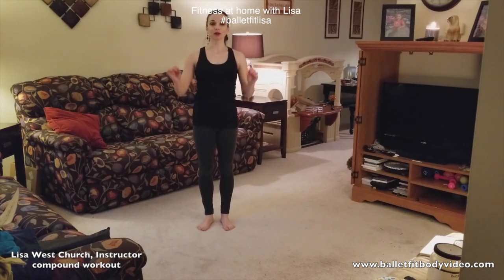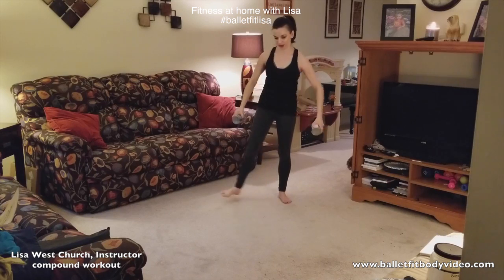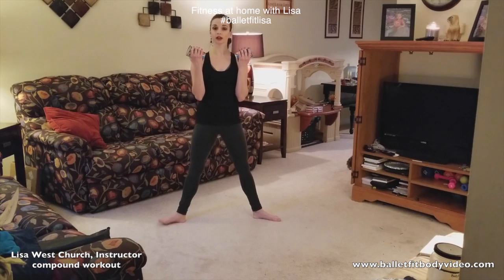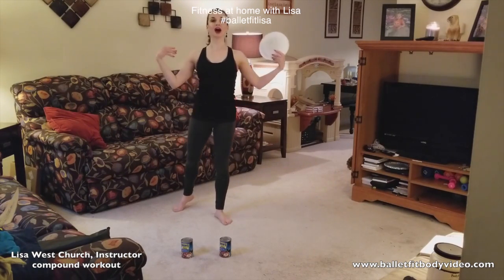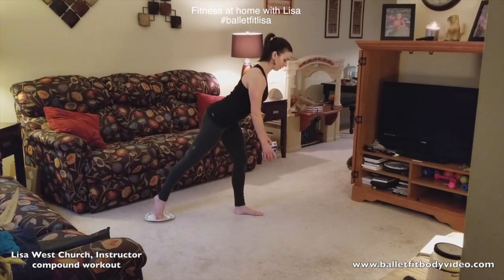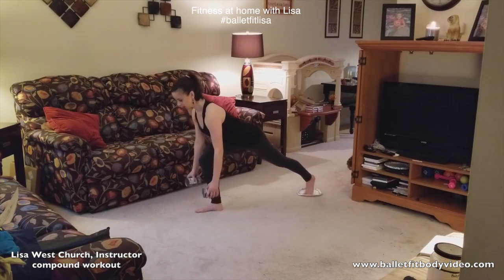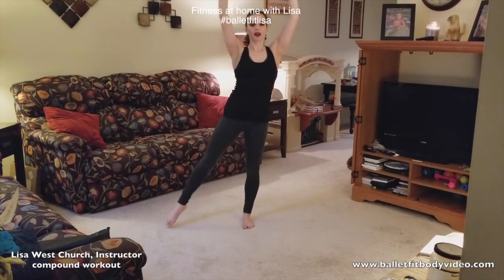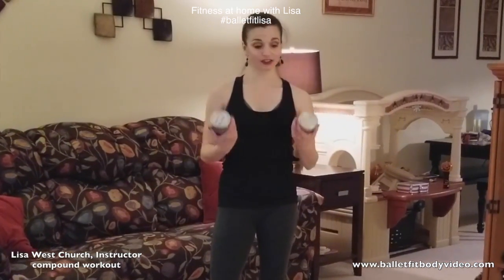Lisa Compound workout HD 720p